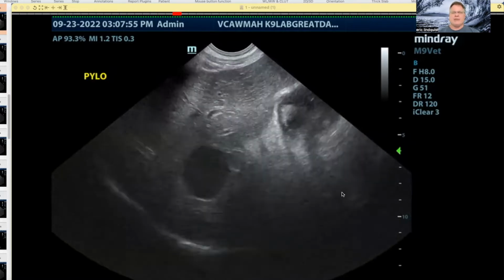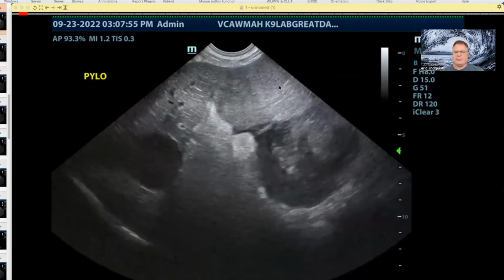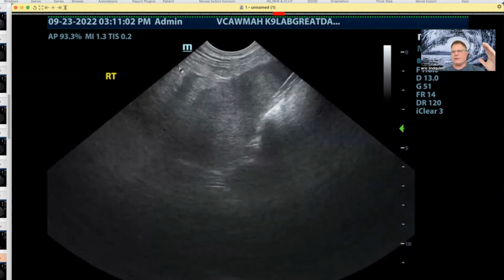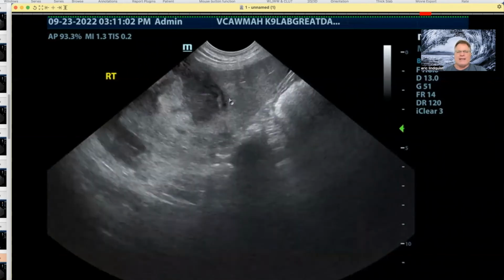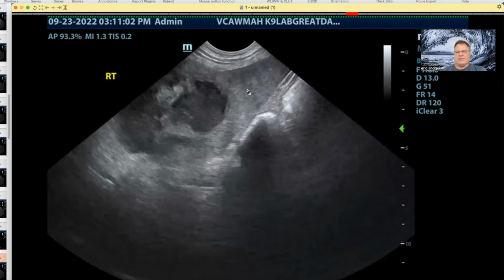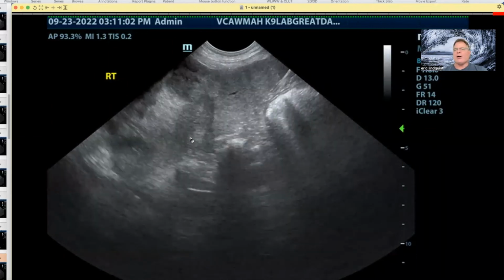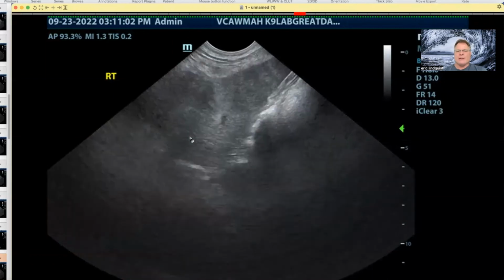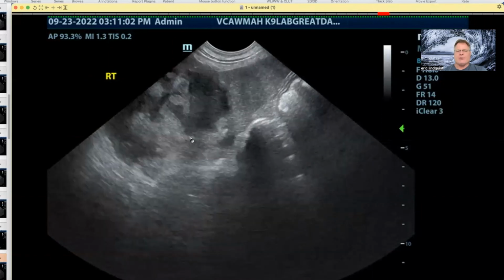Where Does the Mass Derive From? Spleen vs Liver [5 Sono-Minutes with SonoPath Ep. 4.2]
Where does the mass derive from? Spleen vs liver?
Dr. Eric C. Lindquist addresses and gives tips on a common scenario that we see from a the clinical sonography standpoint: a mass in the abdomen.

Our Specialist:
Eric C Lindquist
BS, DMV (Italy), DABVP
Diplomate American Board of Veterinary Practitioners (Canine and Feline Practice)
IVUSS President 2011, 2013, 2015/16
Veterinary Ultrasound/DX. Efficiency/Internal Medicine

What is ABVP Board Specialty? See the AVMA list of approved veterinary specialties.

Title: Founder & CEO of SonoPath.com, Director of SonoPath Mobile, NJ, Animal Sounds NW Mobile, Eugene Oregon, and Director of The Focal Zone, Ontario, Canada.

Intellectual Property Statement

The content of this course, video and procedures are protected under copyright and other intellectual property laws. This video and/or education information is ONLY for non-commercial private viewing and individual private use only.
Any distribution, sharing, copying, teaching, transmission, public performance, alteration, or reverse engineering outside private individual use of purchaser (unless expressly authorized by SonoPath) is strictly prohibited and may result in criminal and or civil liability.